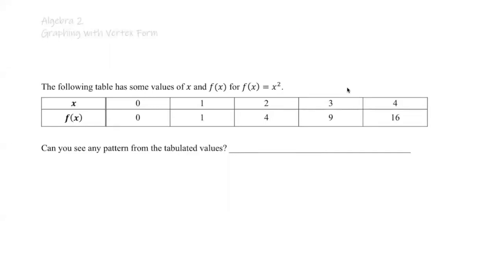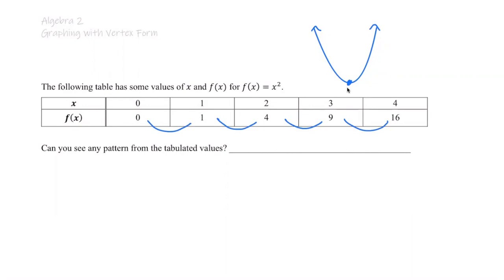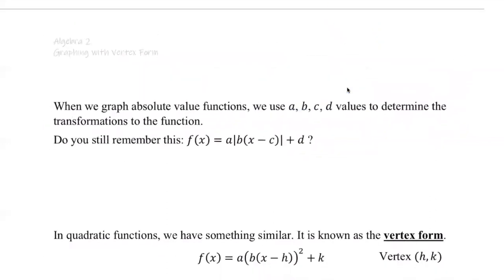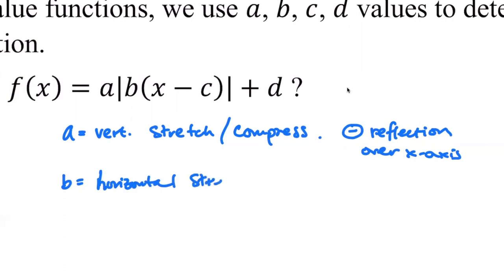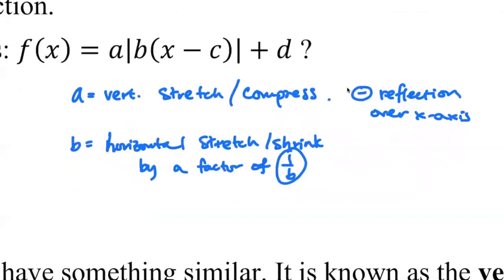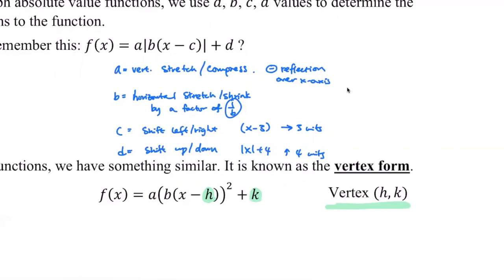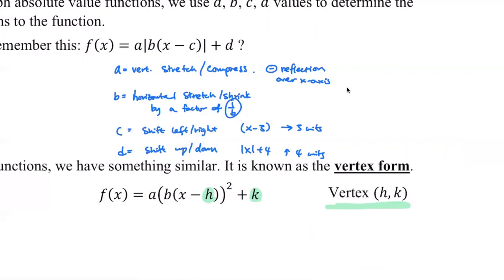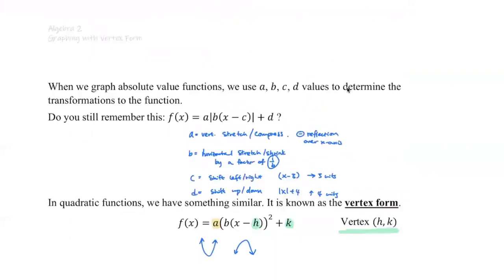[Alg2] Graphing with Vertex Form - Introduction: A Pattern